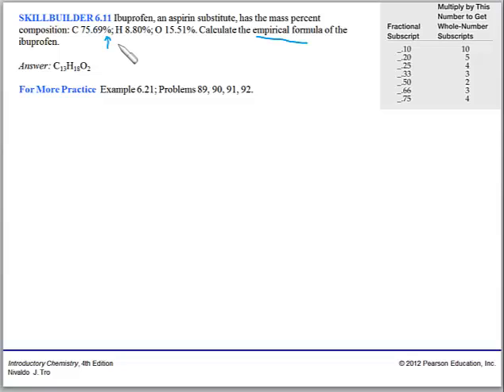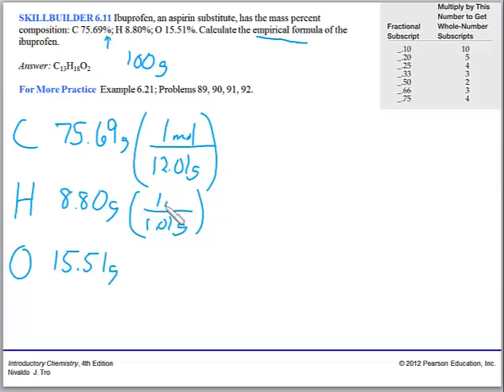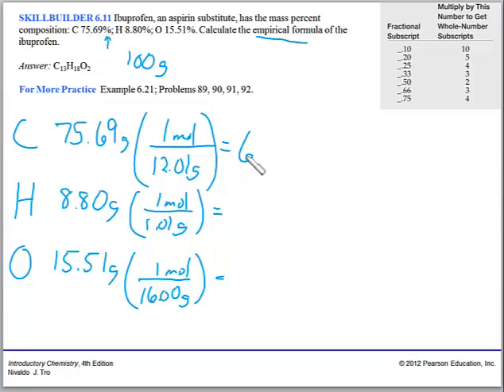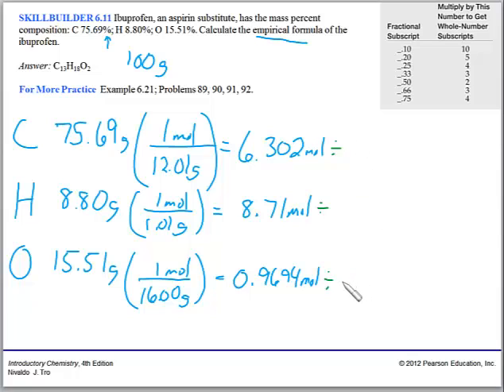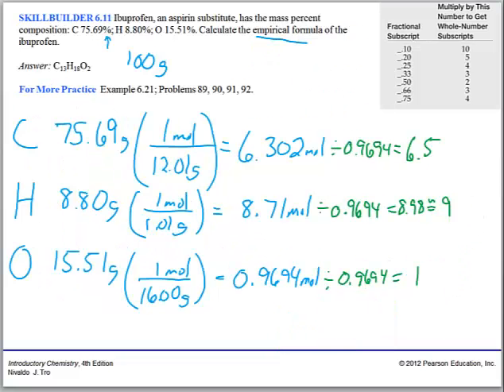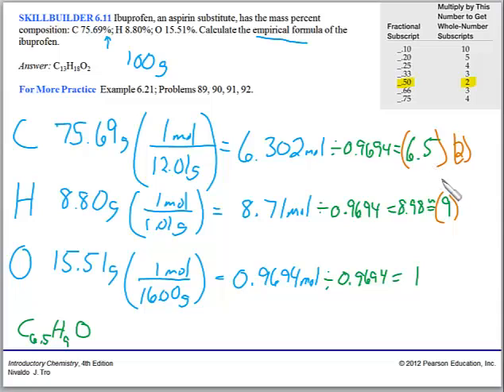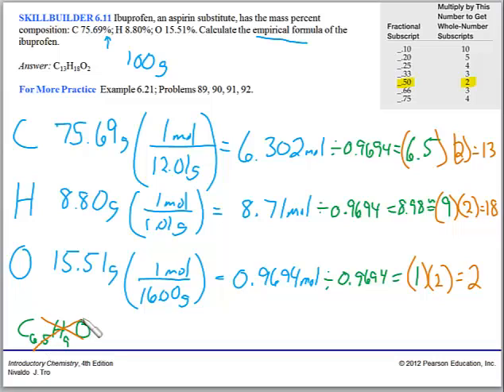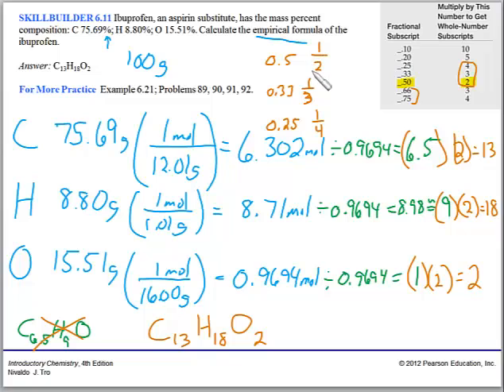Empirical Formula Calculation